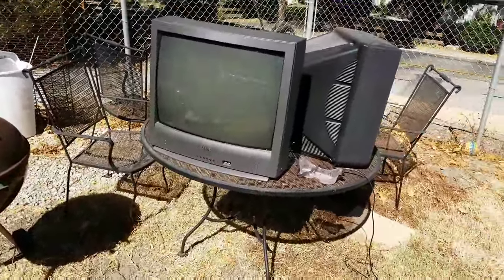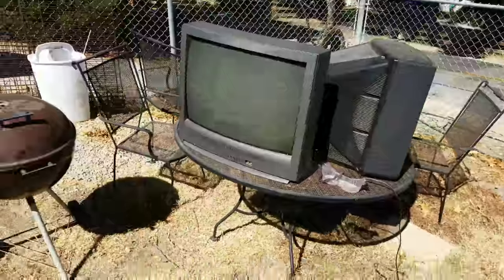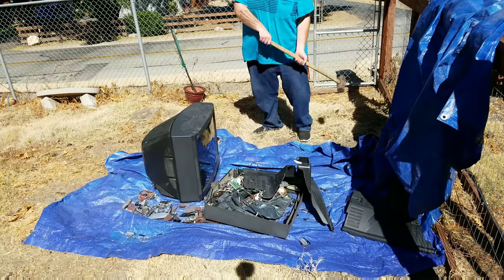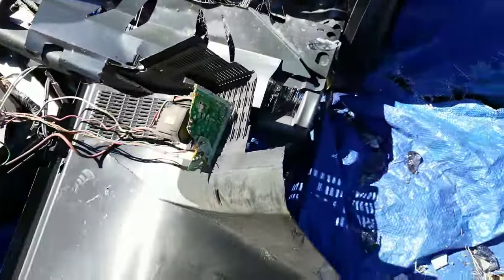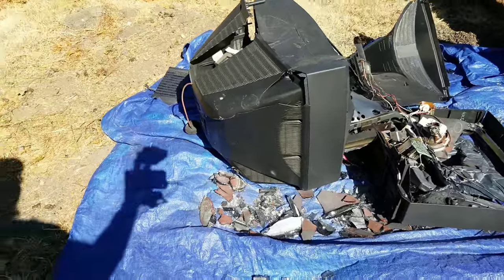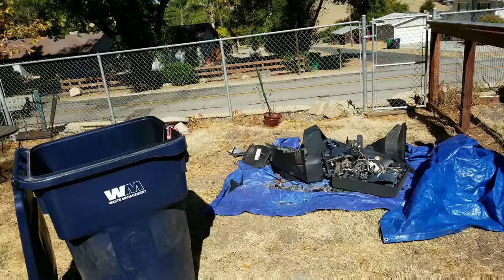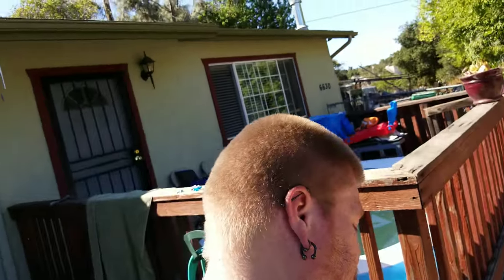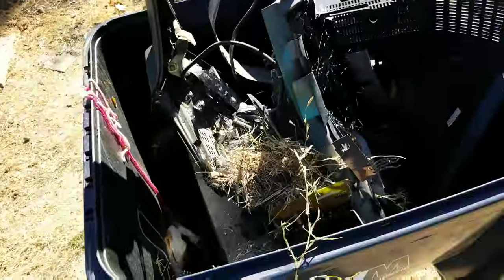DIY: How to (improperly) dismantle a TV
This isn't your normal DIY.  In this video I show how to (improperly) dismantle a TV.  I hope you enjoy

Follow on Instagram and Twitter @WorldOfTommytv